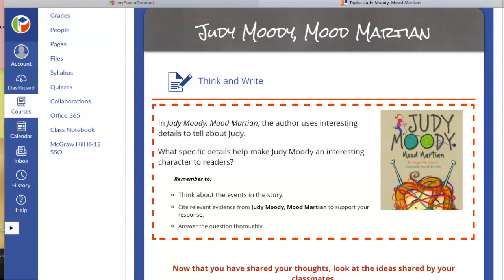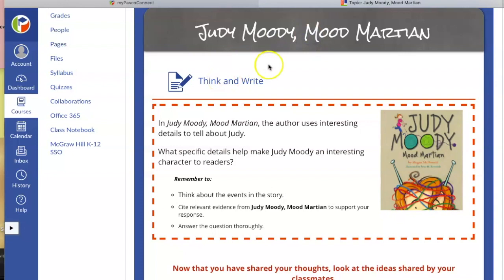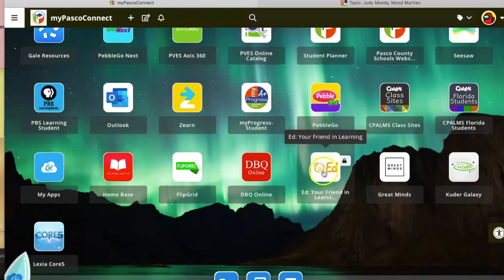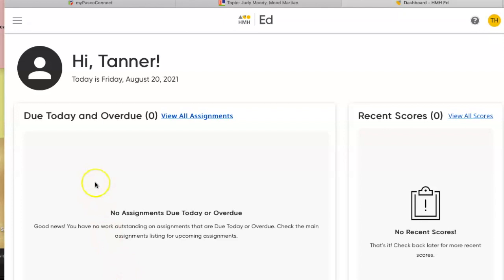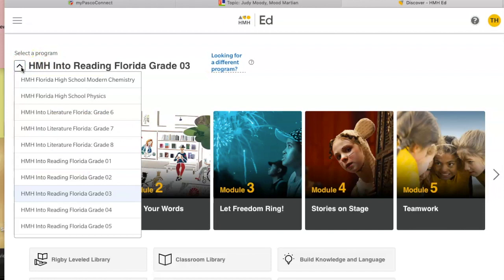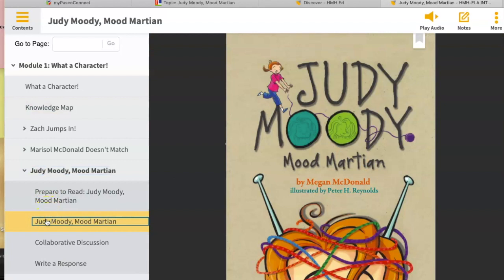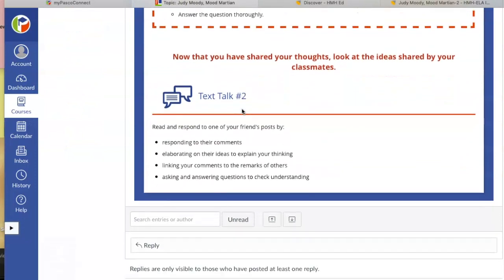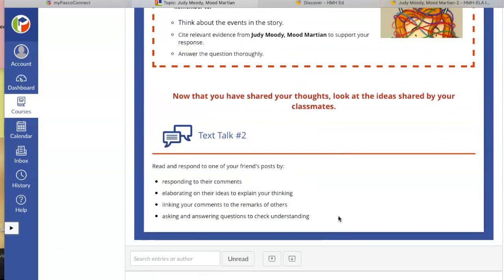Finding a text for Language Arts course